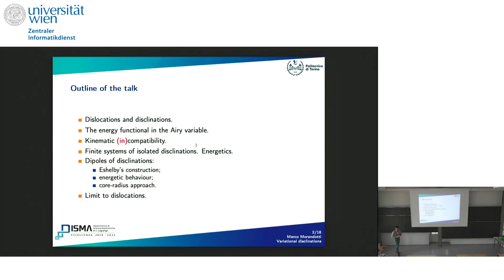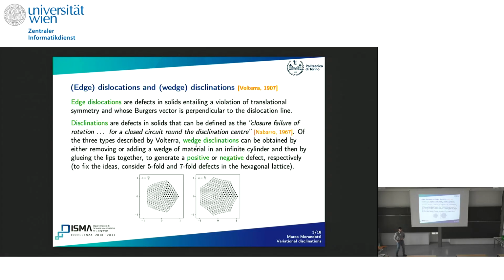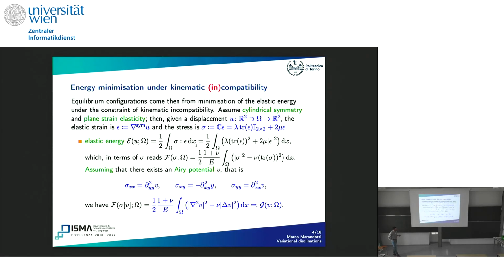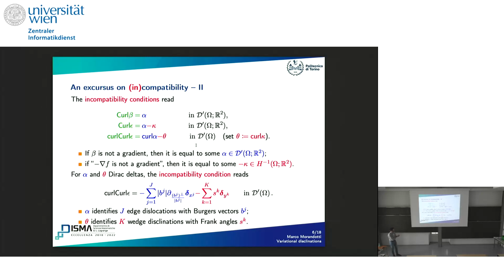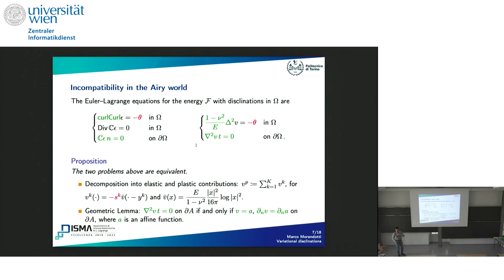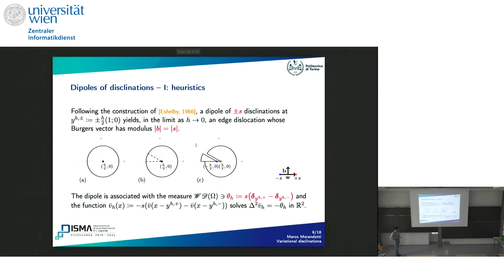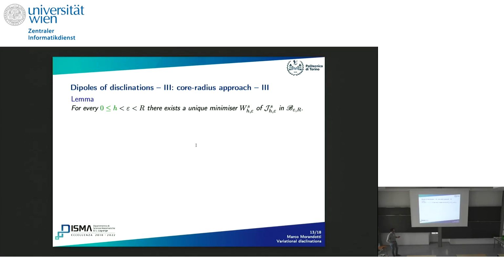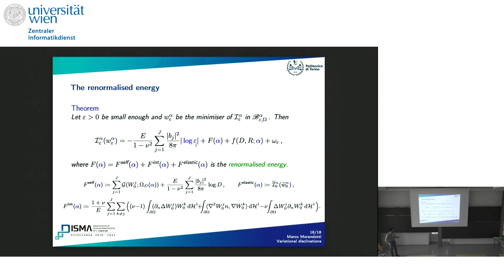Marco Morandotti - Semi-discrete modeling of systems of disclinations and dislocations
This talk was part of the Workshop on "Between Regularity and Defects: Variational and Geometrical Methods in Materials Science" held at the ESI February 20 to 24, 2023.

Disclinations in crystalline materials are point defects that are responsible for rotational kinematic incompatibility. They are characterised by the so-called Frank angle, measuring the severity of the lattice mismatch. In a two-dimensional medium under the assumption of plain strain, the Airy stress function can be used to translate the measure of incompatibility into a fourth-order PDE with measure data.
We propose a variational model for disclinations in two-dimensional materials by means of the core-radius approach. Moreover, we identify a good scaling regime in which we study the effective behaviour of dipoles of disclinations (of opposite signs), thus validating analytically the results obtained in [Eshelby, 1966]: a dipole of plane disclinations generates an edge dislocation with Burgers vector perpendicular to the dipole axis. Finally, we study the energy of a system of a finite number of dipoles of disclinations and recover the results of [Cermelli-Leoni, 2005] for edge dislocations.

This is work in collaboration with Pierluigi Cesana (Kyushu University) and Lucia De Luca (CNR Rome).